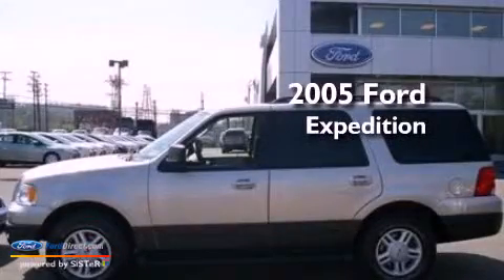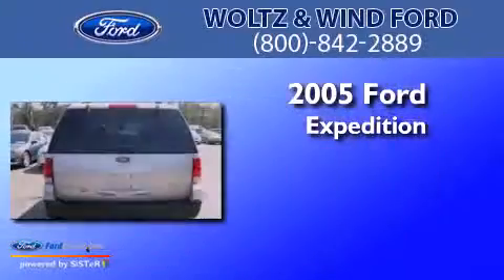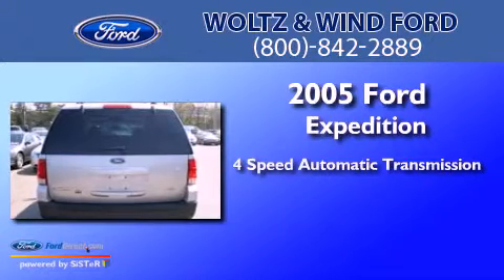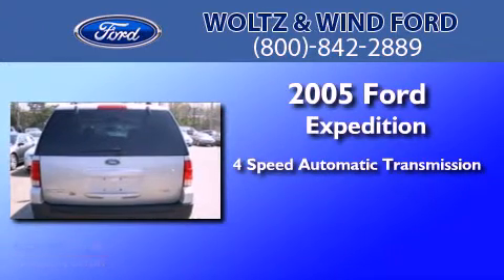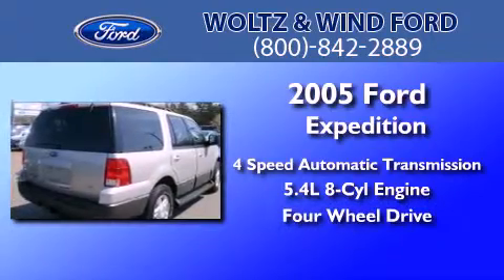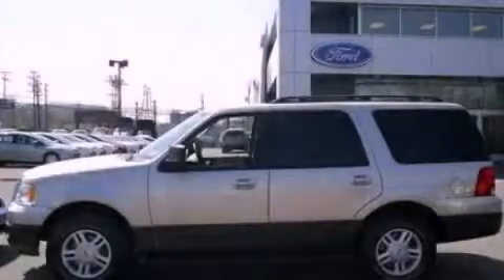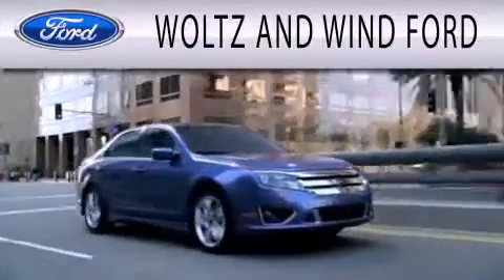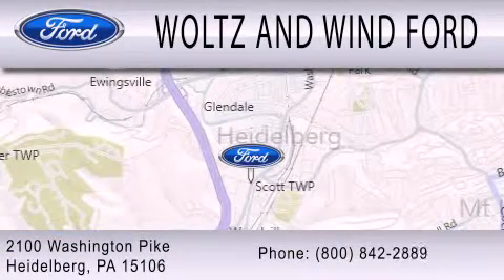2005 Ford Expedition Heidelberg PA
Year : 2005
 Make : Ford
 Model : Expedition
 Engine : 5.4L V8 24V MPFI SOHC
 Trans . : 4-SPEED AUTOMATIC
 Exterior : SILVER BIRCH METALLIC
 Miles : 70,190
 Interior : MEDIUM FLINT GRAY
 Stock : Z2444A